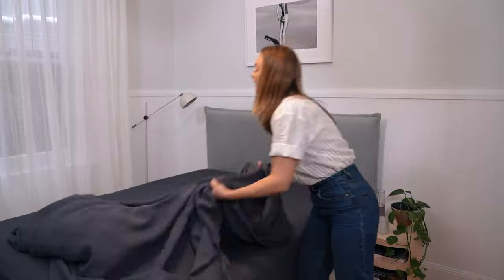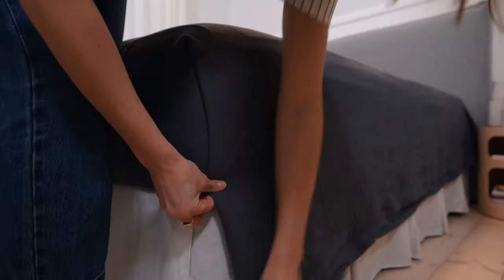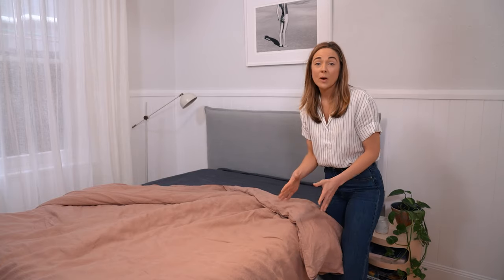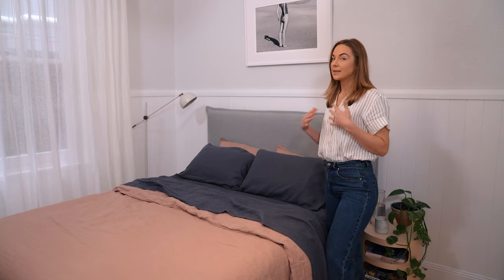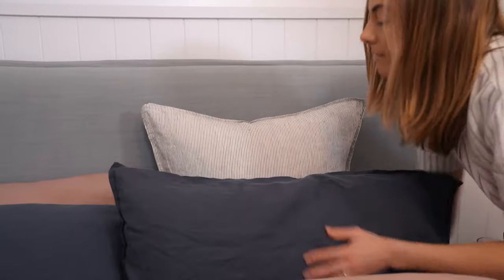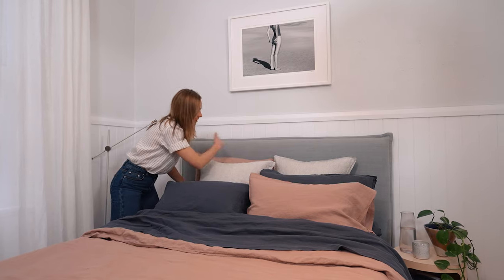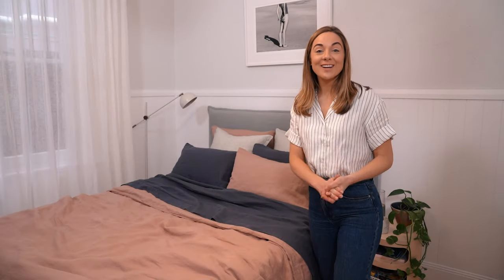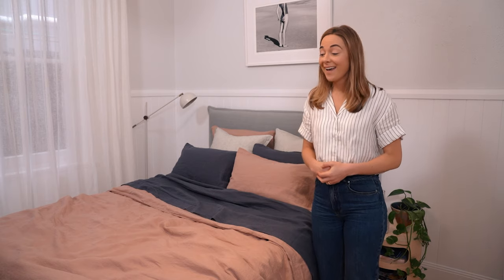How to Style Your Bed Like a Pro! Insider Secrets to creating a Magazine Worthy Bed. Tips & Tricks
I've learnt many tips and tricks from years of styling beds for editorial pages of magazines and I'm going to share my secrets with you!

I get asked styling questions a lot via my instagram which is why I've put this video together for you. Let me know if you want to see more styling how to's and if so... what would you like me to style? Accepting challenges right now.

👉 SEND TO:
350 Orrong Road
Caulfield North 3161
Victoria, Australia

⚡ VIDEO CREDITS ⚡
Host: Lucy Glade-Wright

David Cutter - Easyness